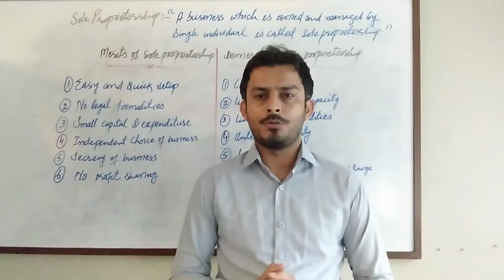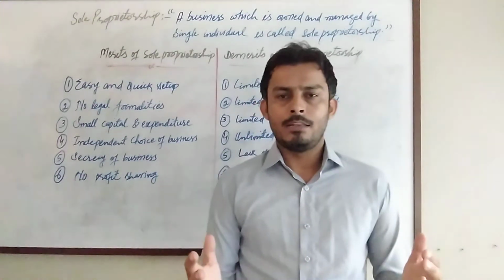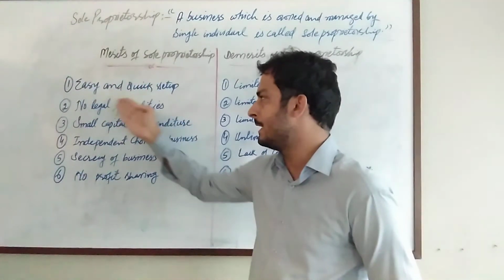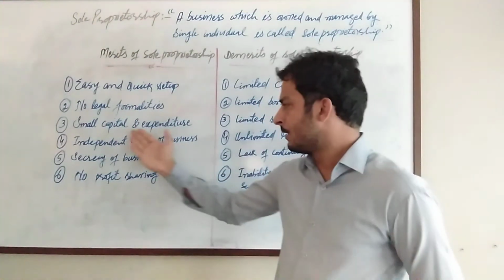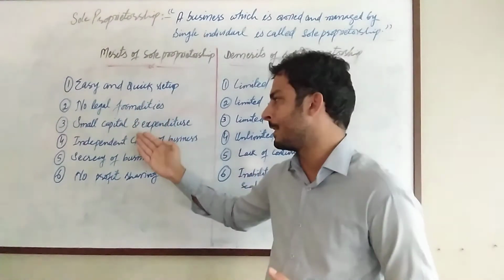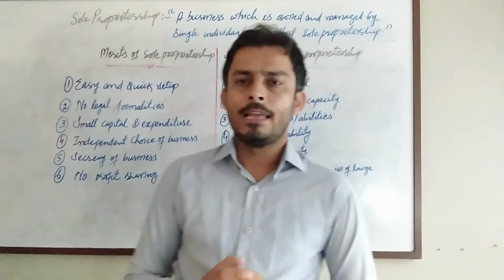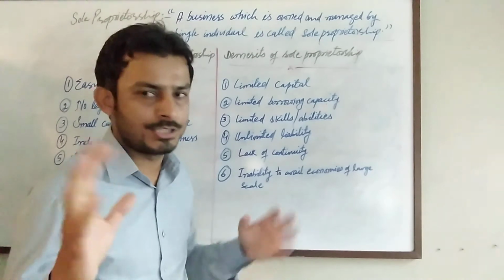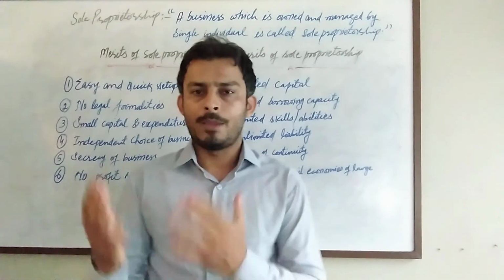Sole Proprietorship | Merits & Demerits of Sole Proprietorship | POC | BS | ITB | Sir Nadeem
This video is about definition of sole proprietorship its merits and demerits.